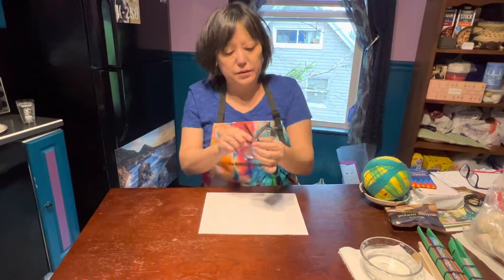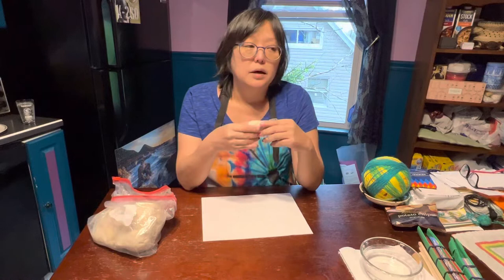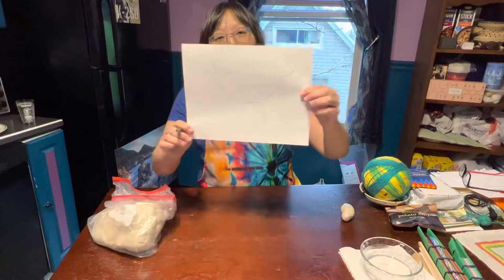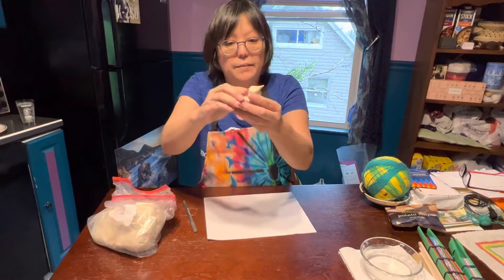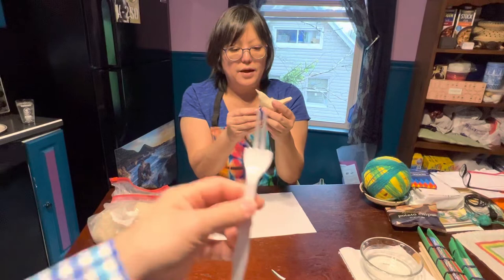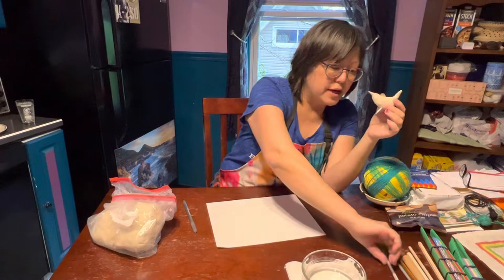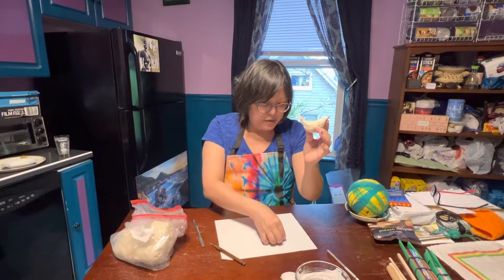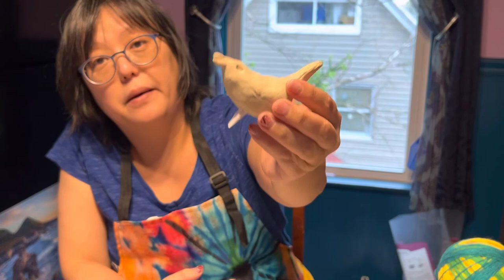How to sculpt a WREN with air dry clay Cultural Art with Ms. Terra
The Sims 4 Limited Edition [Online Game Code]
This is my new favorite game